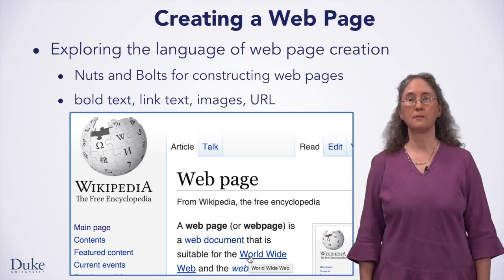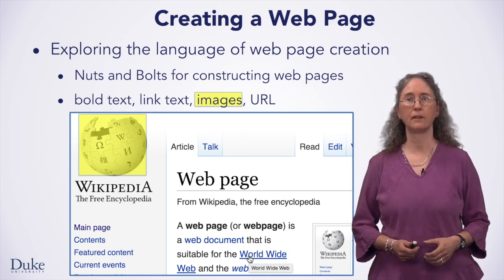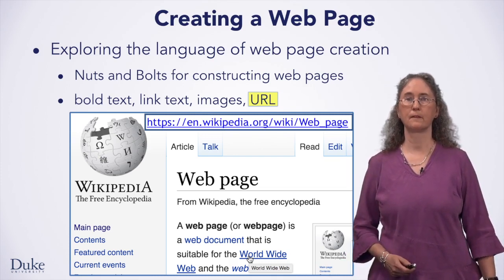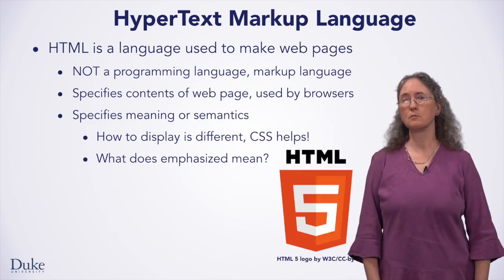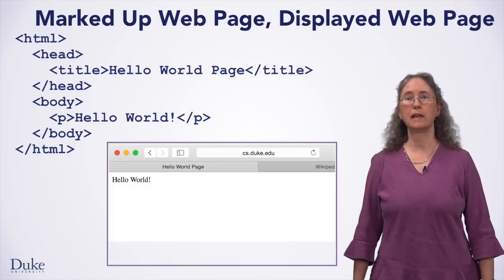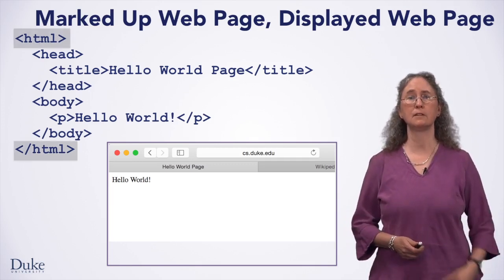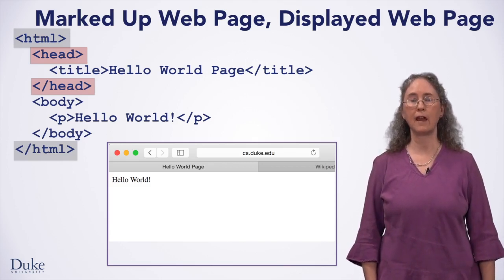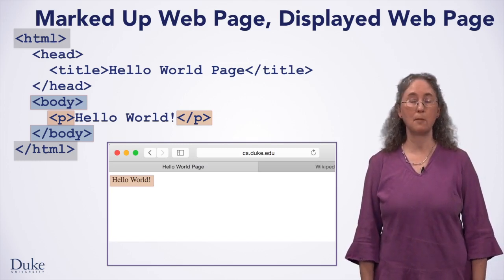What Is HTML?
*Full title: MOOC 1: Programming Foundations with JavaScript, HTML and CSS - Week 1: Building a Web Page with HTML - Video 2: What Is HTML?
*Course: Java Programming and Software Engineering Fundamentals Specialization